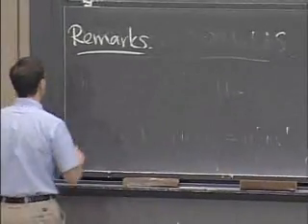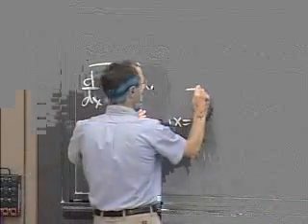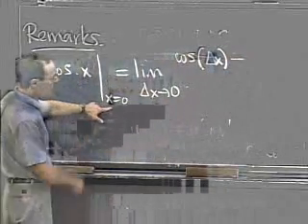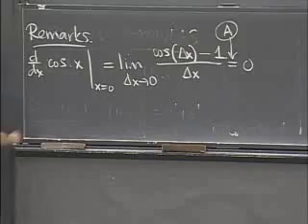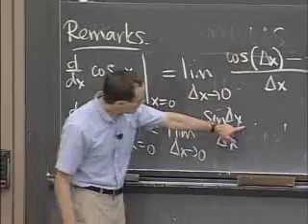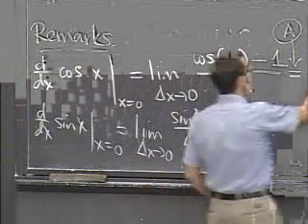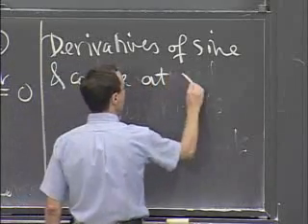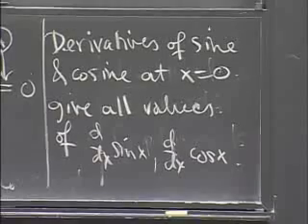Lec 3, 18 01, Single Variable Calculus, Fall 2007, Derivative of sin x and cos x specific